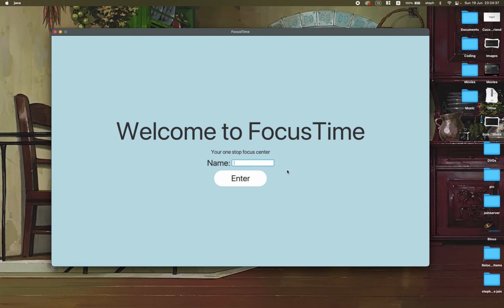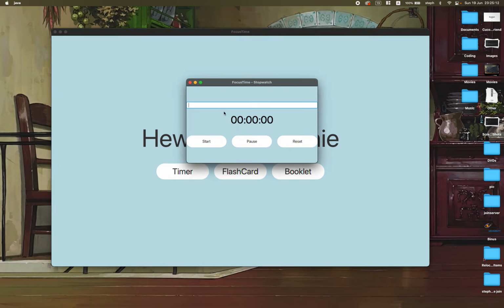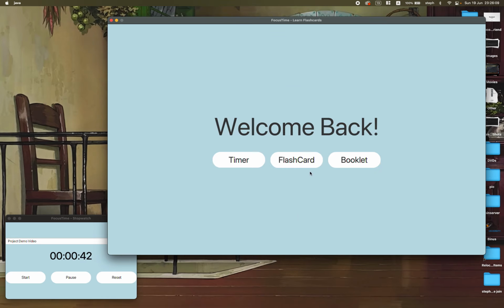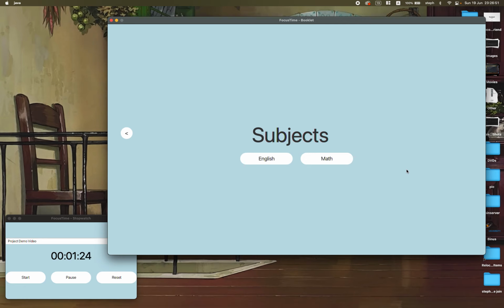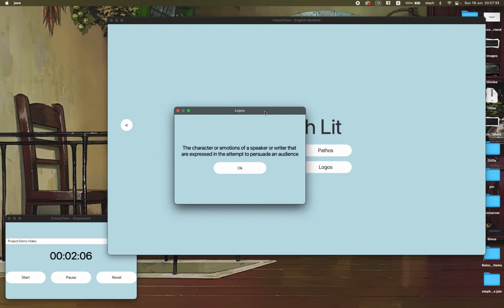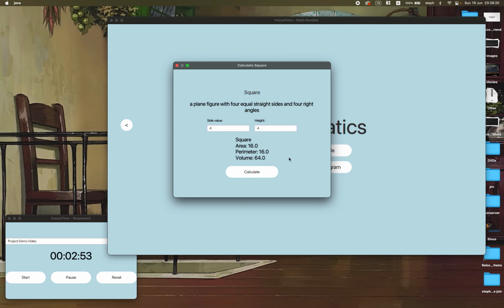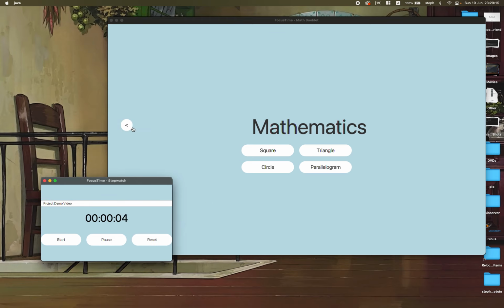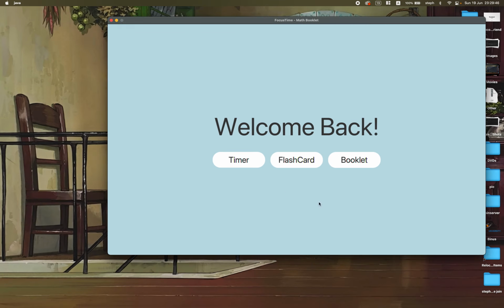FocusTime - Java App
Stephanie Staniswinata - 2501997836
Object-Oriented Programming Final Project
Use JavaFX and Gson